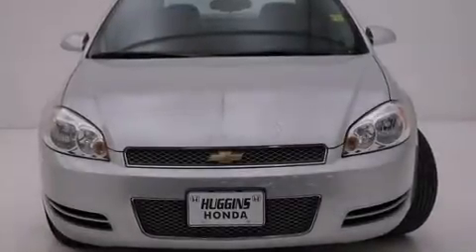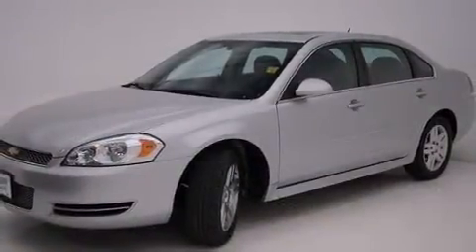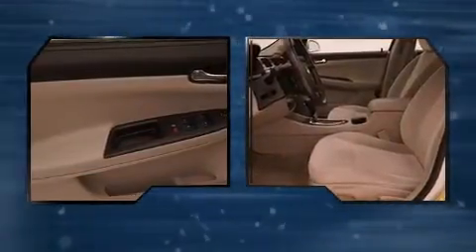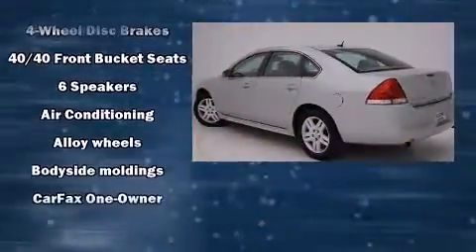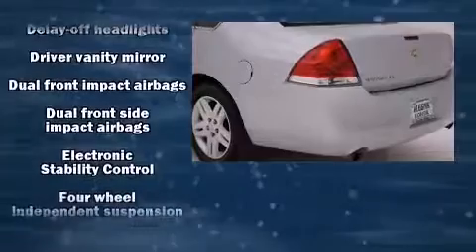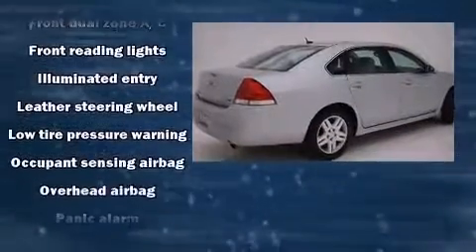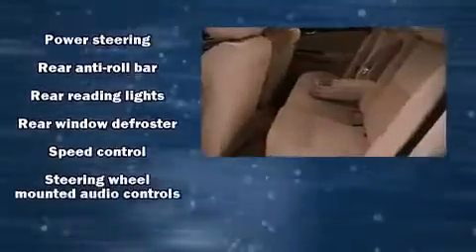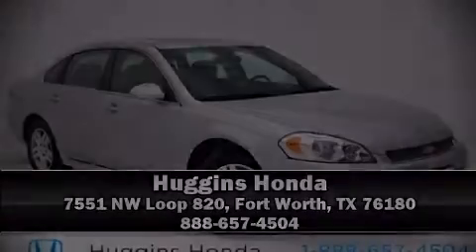2013 Chevrolet Impala LT | Used Chevy Dealer near Grapevine TX | Bad Credit Bankruptcy Auto Car Loan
The Finance Professionals at Huggins Honda are expert at arranging long term low rate car & auto loans on approved credit. Our Finance Team works with all types of credit including Bad Credit, Bankruptcy, & First Time Buyers with No Credit. Apply now!

Huggins Honda
7551 NE Loop 820

Treat yourself to a test drive in the 2013 Chevrolet Impala. This 4 door sedan still has fewer than 30,000 miles! It features a front-wheel-drive platform, an automatic transmission, and a refined 6 cylinder engine. Top features include cruise control, front and rear reading lights, a tachometer, automatic temperature control, fully automatic headlights, tilt steering wheel, remote keyless entry, and 1-touch window functionality. Chevrolet also prioritized safety and security with features such as: head curtain airbags, front SIDE impact airbags, traction control, a panic alarm, and 4 wheel disc brakes with ABS. This car was designed with safety in mind, allowing you to drive with even greater assurance. A Carfax history report provides you peace of mind by detailing information related to past owners and service records. We have the vehicle you've been searching for at a price you can afford. Please don't hesitate to give us a call.

2013 Chevrolet Impala LT | Used Chevy Dealer near Grapevine TX | Bad Credit Bankruptcy Auto Car Loan